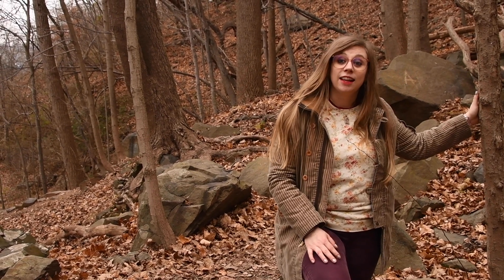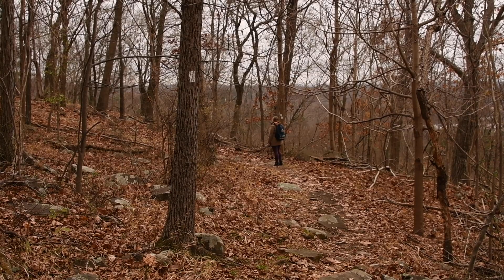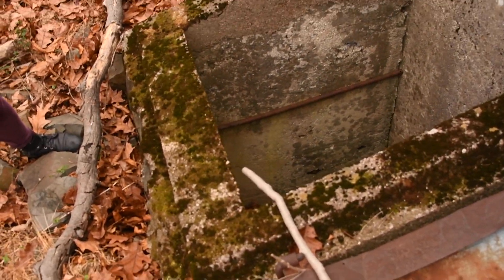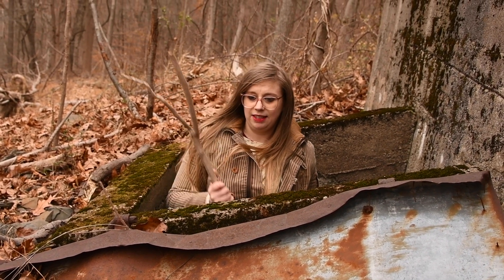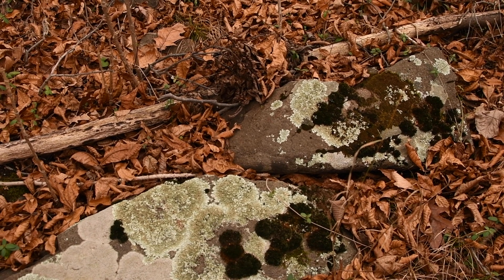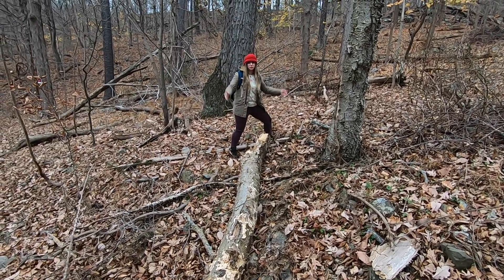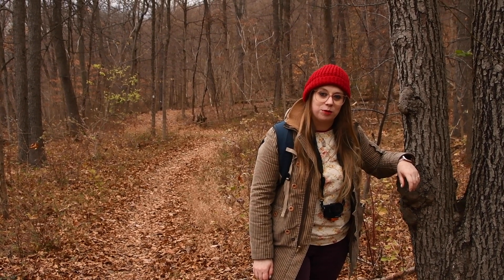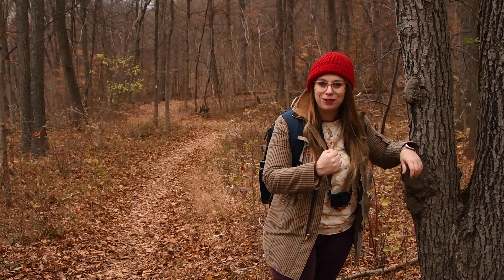Grip of the Grallator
Before 1973 it was believed that all the rocks in New York State were laid down before the time of the dinosaurs. Any fossils in New York rocks were already fossils when the dinosaurs ruled the Earth. Way down south in the corner, wedged between the Hudson River and the New Jersey border, three-toed fossil prints were discovered in a rock quarry.

These were the prints of a Grallator, a dog-sized dinosaur that is only known from its tracks and may also be a dinosaur called Coelophysis. Indy Anna Bones heads out into the field to see what she can dig up.

Saturday Adventures followers the adventures of Indy Anna Bones: archaeologist, adventurer, explorer, cryptozoologist, street-art expert, and pigeon admirer.